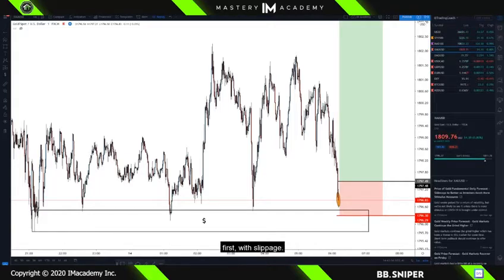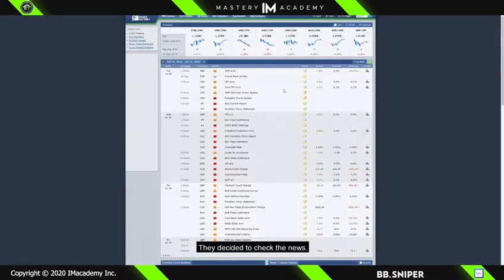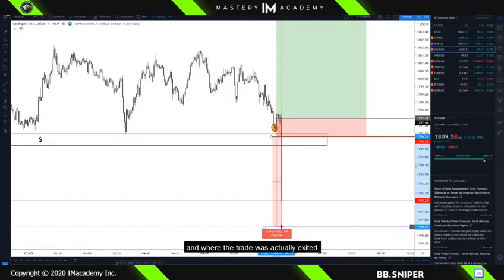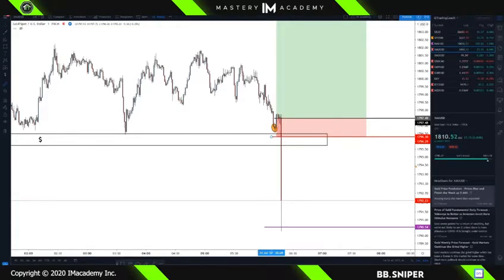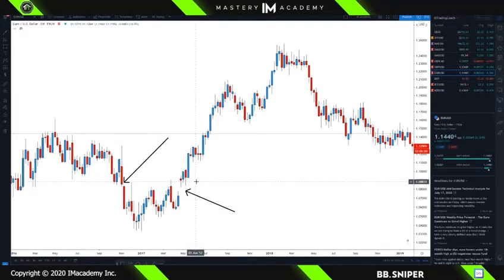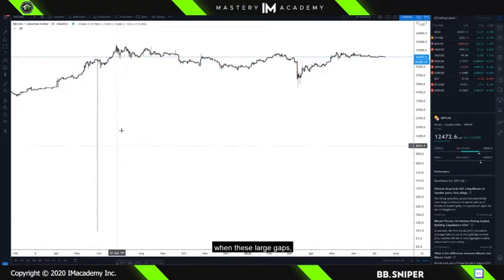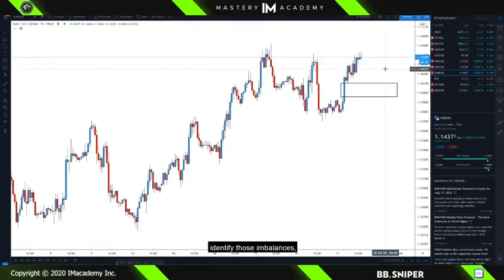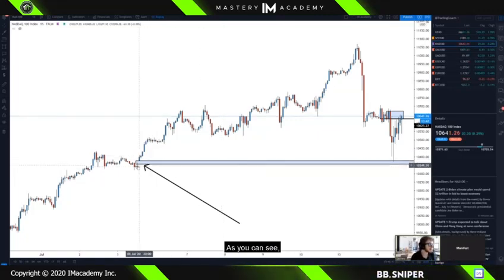tradehouse I'm mastery phase 2 1 to 5(5)